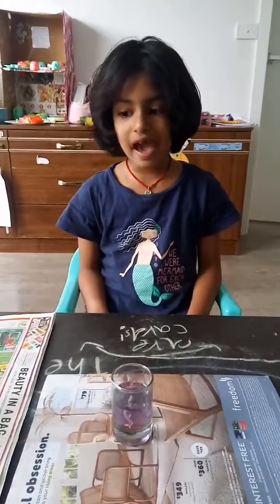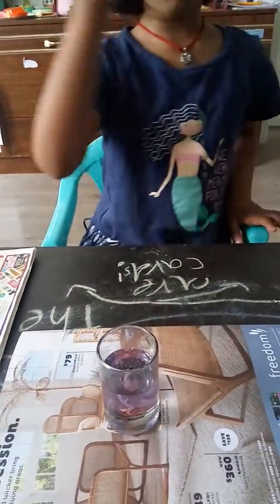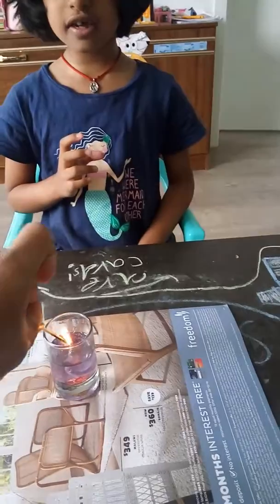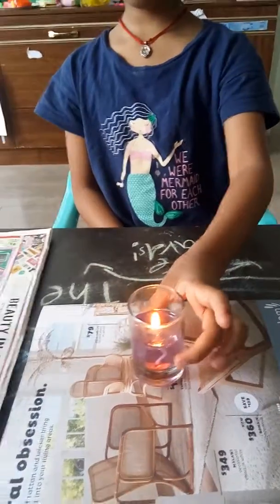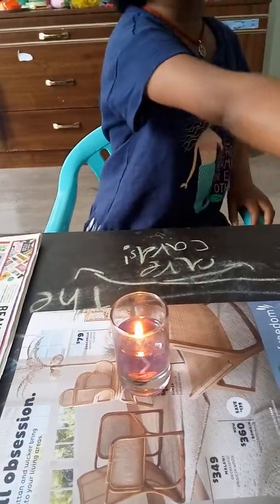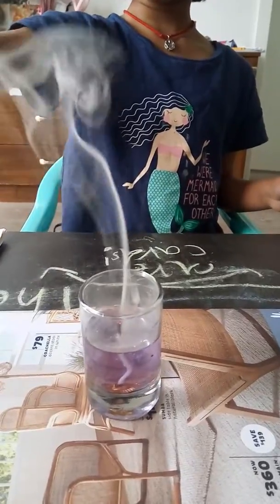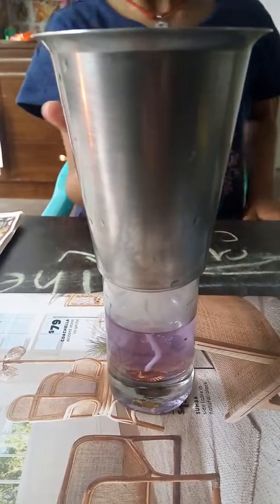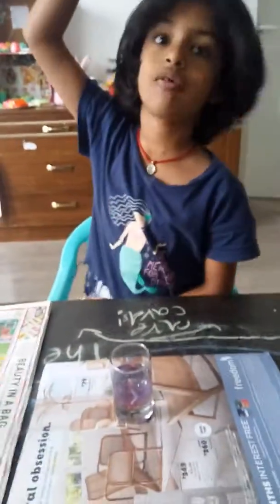Home experiments - Fire needs air and oxygen to burn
Safety first - take adults / parents help and supervision. Do not try it alone.

How will fire burn and live with oxygen?
When there is air flow, fire takes oxygen from it and lives in just like humans and other living beings.
When we close the candle with a lid, it runs out of oxygen and dies.

This is how firefighters put off fire by pouring foam or water on the fire.